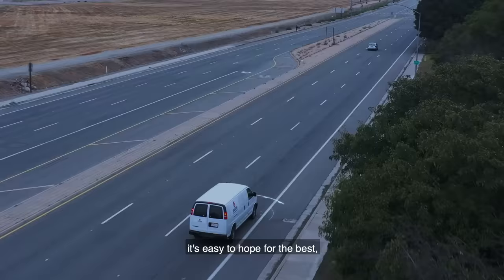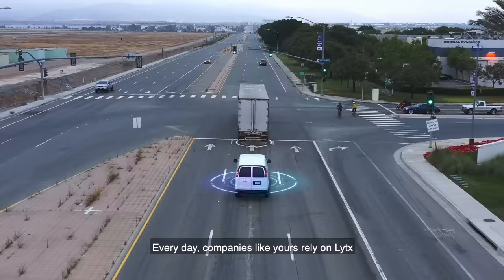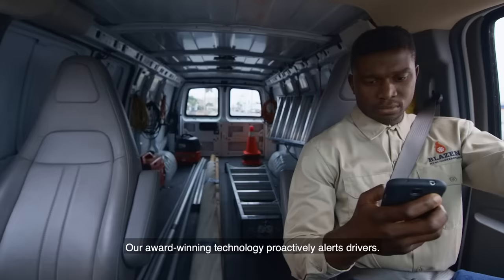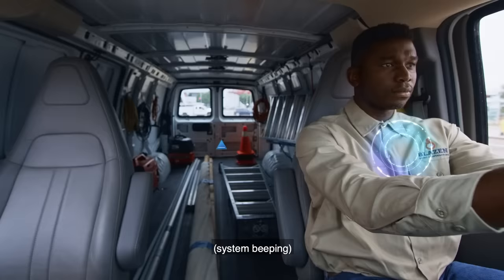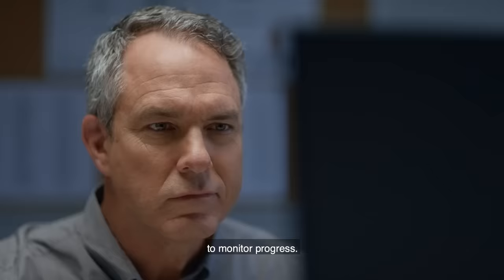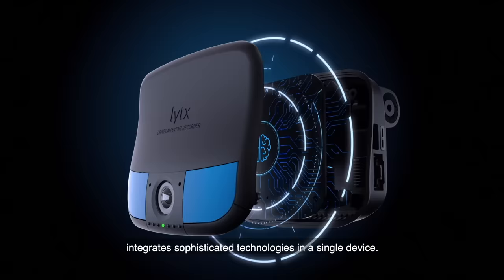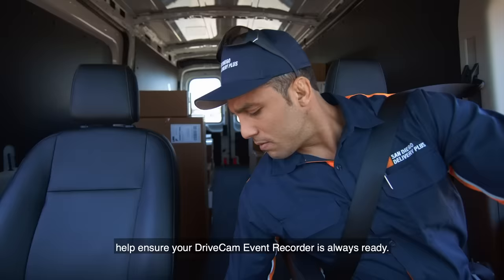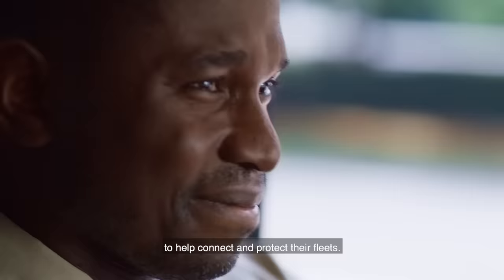Lytx All-in-One Fleet Management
With the power of video telematics you can gain a single, comprehensive view of your fleet to help improve safety, efficiency, and your bottom line. See how our clients use video telematics to enhance and simplify fleet management.